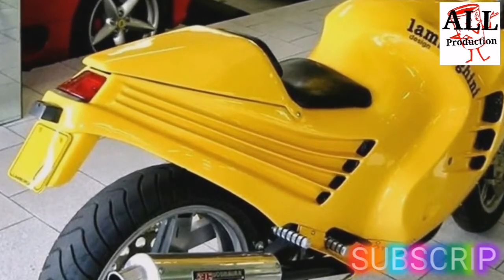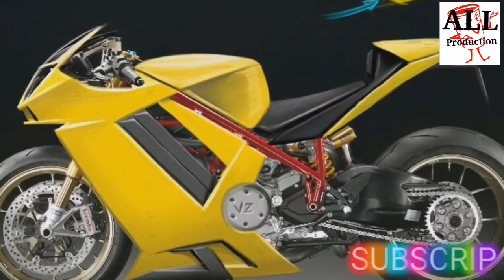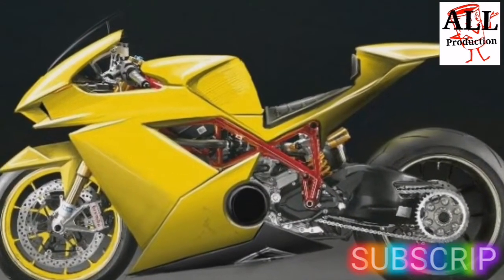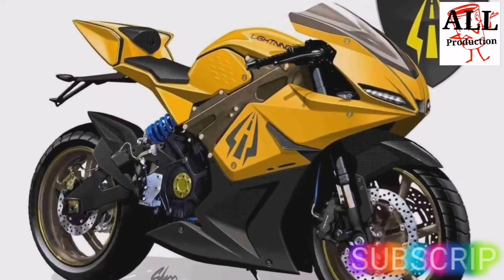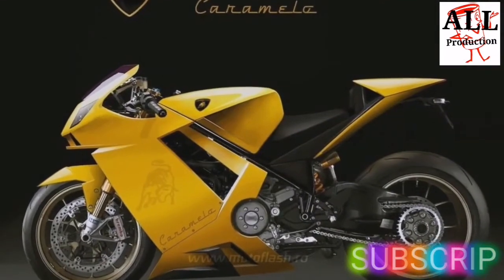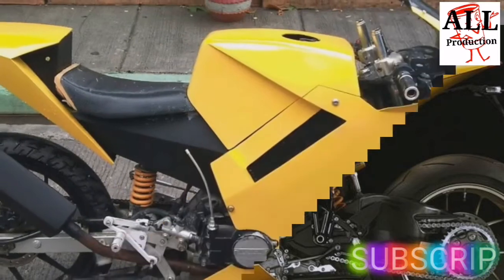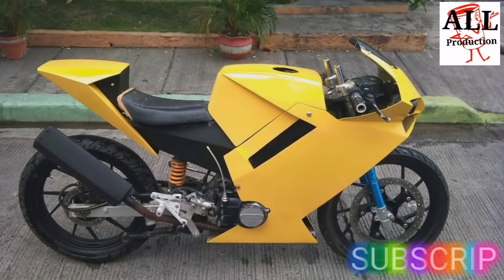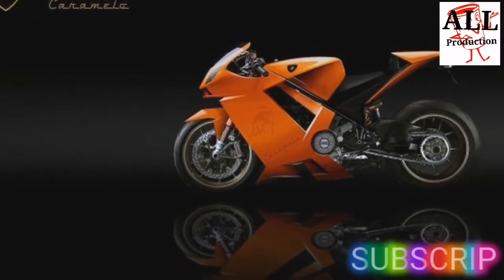LOOK THIS!!!Lamborghini Caramelo V4 Superbike Price Spec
plees subscrip my channel my friend